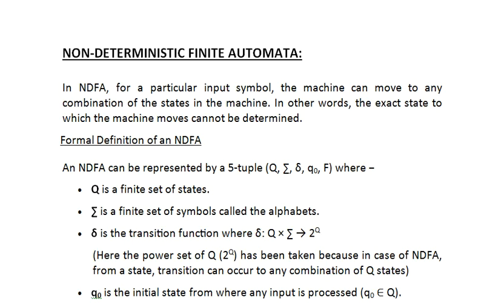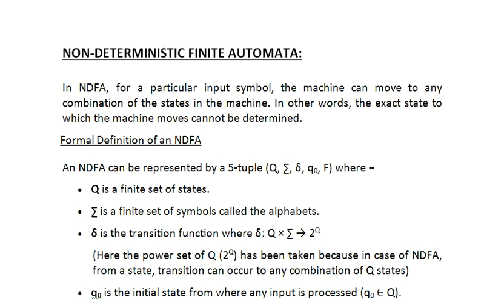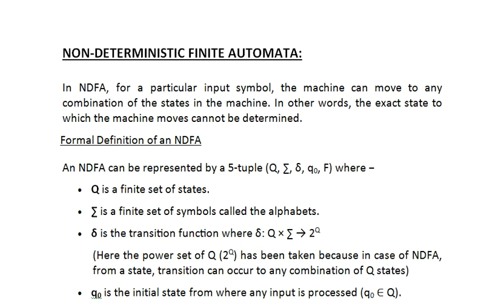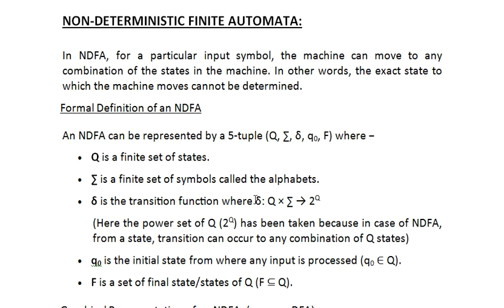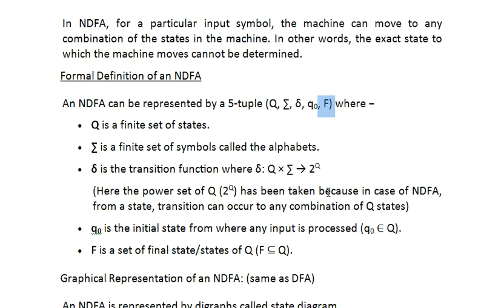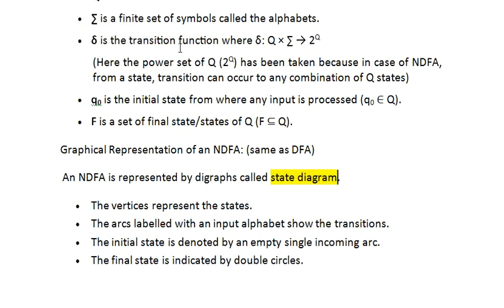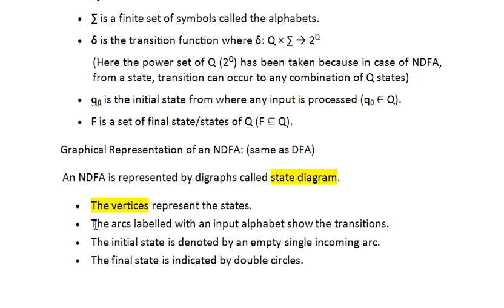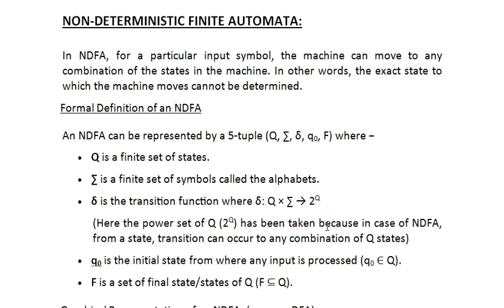(13) UNIT 1: NFA and its FORMAL DESCRIPTION : LECTURE 12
This video explains you about the introduction to Non Deterministic Finite Automata and its Formal Description